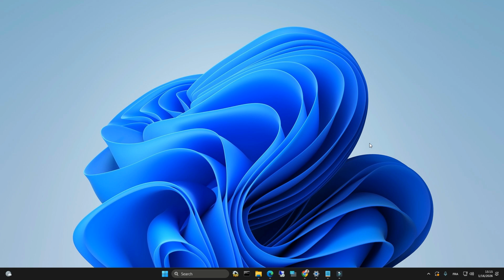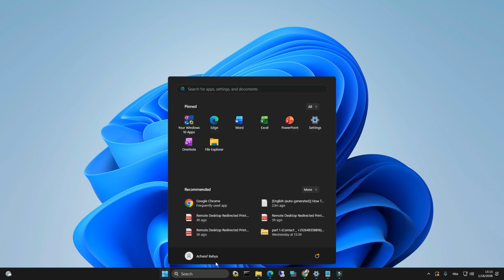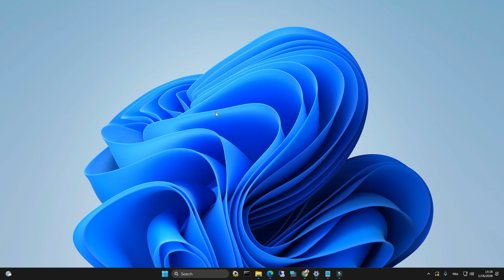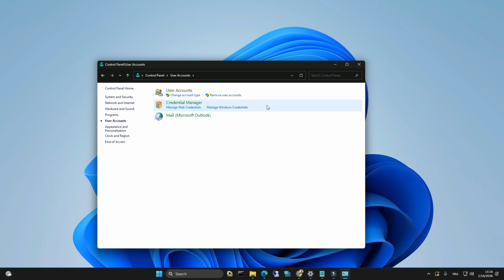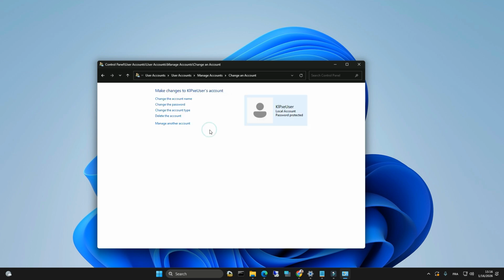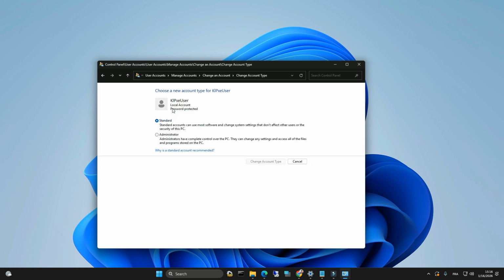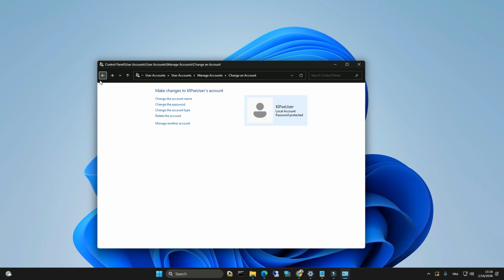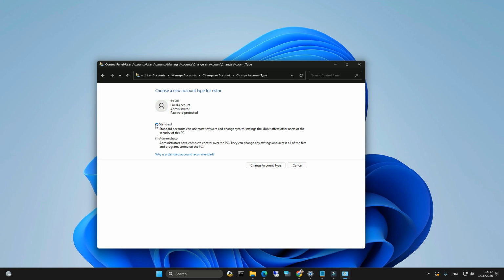How to Change Administrator in Windows 11 | Unlock Admin Privileges & Rename Account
Learn how to change administrator in Windows 11 with this complete step-by-step guide. In this tutorial, we show you how to change administrator in Windows 11, manage administrator Windows 11 settings, and update your Windows 11 admininstrator account safely and easily.

Whether you need to change administrator on Windows 11, change administrator Windows 11, or change account type to administrator Windows 11, this video covers everything you need. You’ll also learn how to unlock administrator privileges on Windows, manage multiple admin users, and secure your Windows 11 PC.

We also explain how to change administrator on Windows 11, how to change administrator name on Windows 11, and how to rename administrator account in Windows 11 step by step. This guide is perfect if you want to update your Change Administrator Account settings or fix admin access issues.

If you’re looking for a simple and clear tutorial on windows 11 administrator, change administrator in windows 11, or how to change administrator on windows 11, this video is for you.

Watch till the end to fully understand change administrator windows 11 and take control of your PC.

00:00 How to Change Administrator in Windows 11
00:15 Sign In as Administrator
00:25 Open Control Panel in Windows 11
00:35 Manage User Accounts
00:45 Change Account Type to Administrator
00:55 Confirm Administrator Privileges
01:00 Remove Administrator from Account